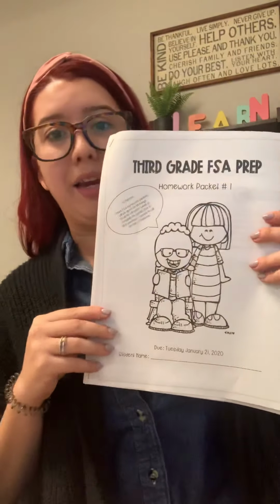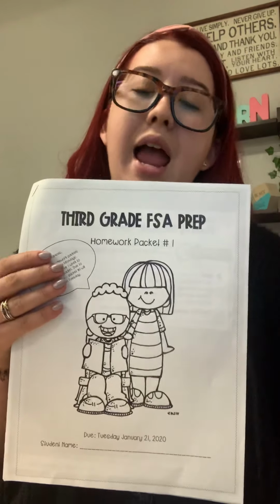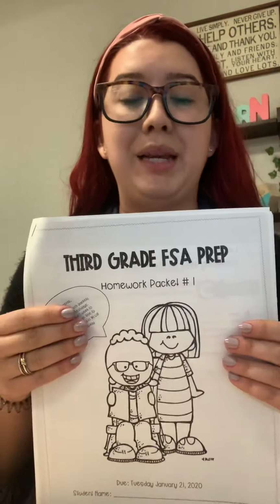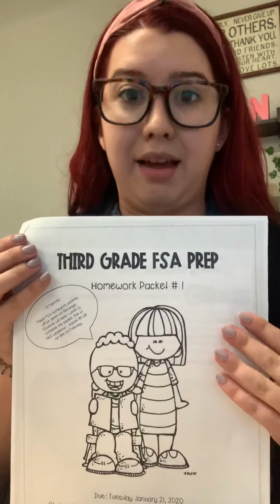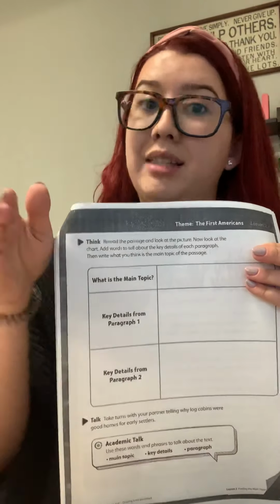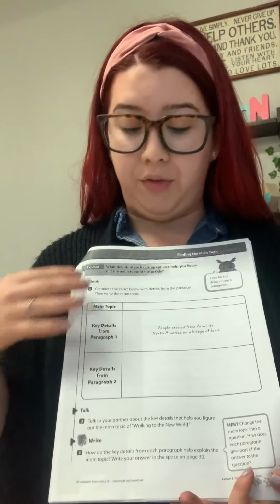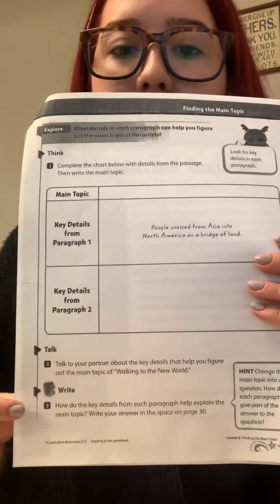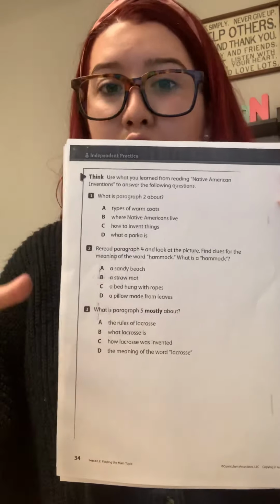FSA Prep Weekly Homework Packet Explanation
This video is provides you with Ms. Vento’s expectation for the FSA Homework Prep packets. This video is intended for the students in Ms. Vento 3rd grade ELA class.